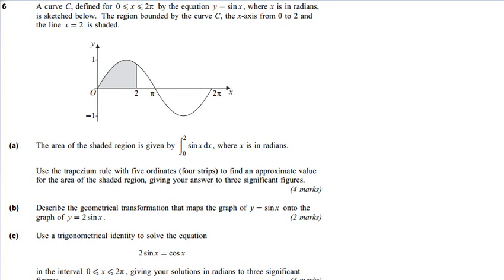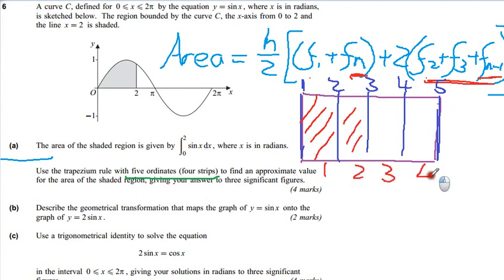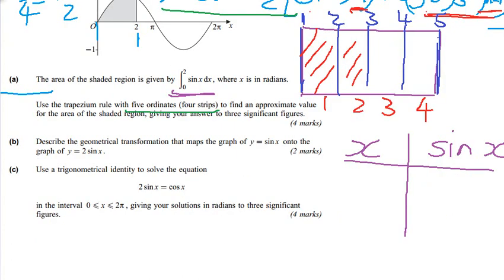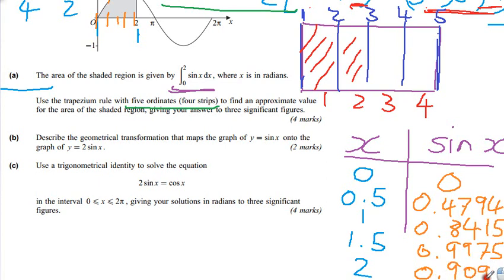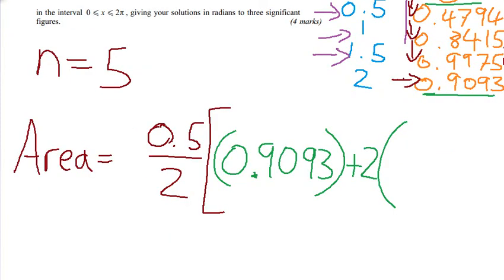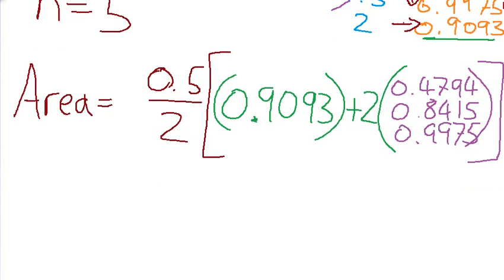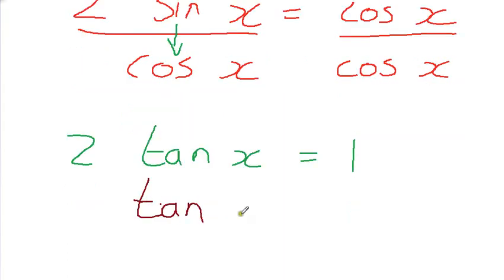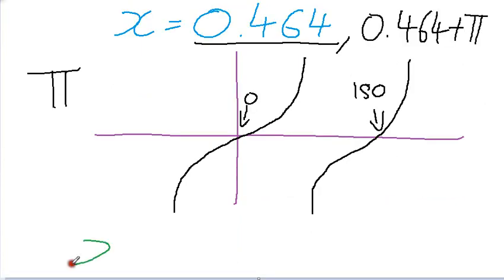AQA MPC2 June 2011 Q6